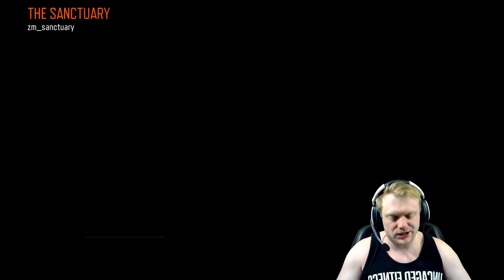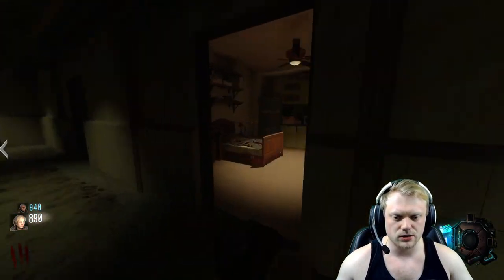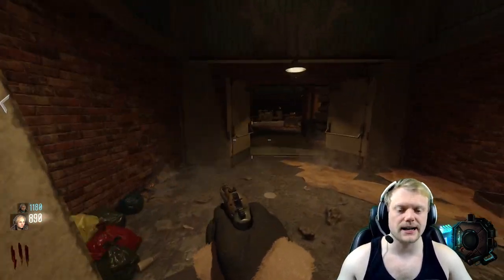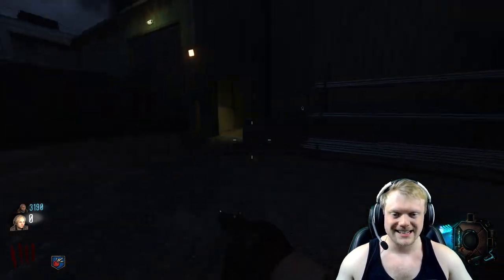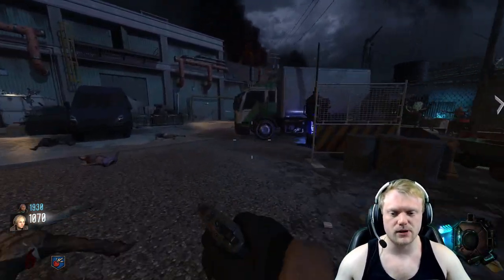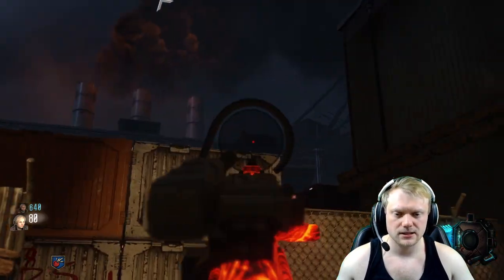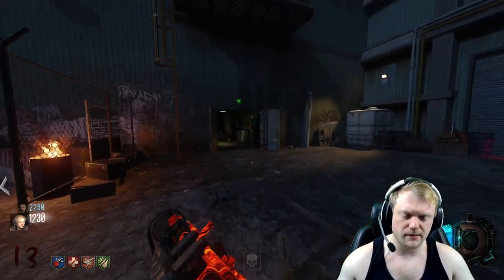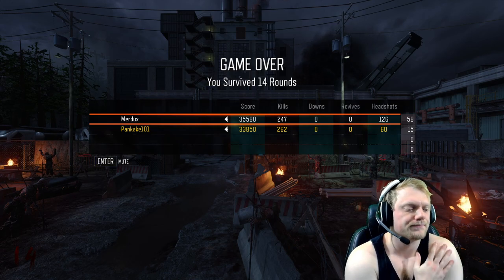THE SANCTUARY - FULL WALKTHROUGH!!! | Zombies Custom Map (Black ops III)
I like meeting you guys and other new people so come hang out during the streams so we can chat! DON'T BE AFRAID TO START A CONVERSATION we always respond! (Plus it makes the streams that much better!)

STREAM CHANNELS!: (Monday, Tuesday, Thursday, and Friday: 6-11pm E.S.T.)

Buds In This Vid:
Jason